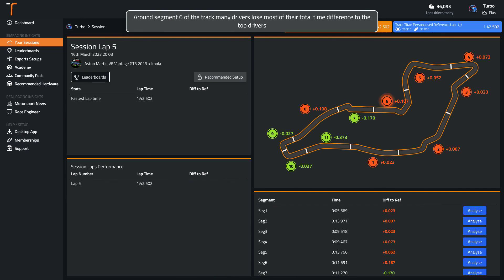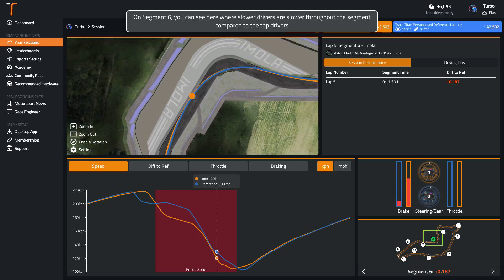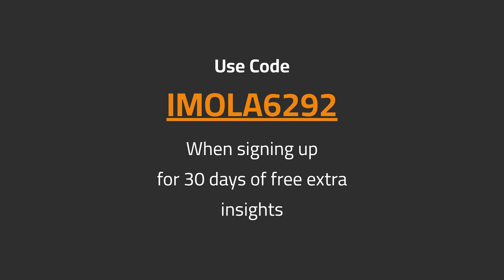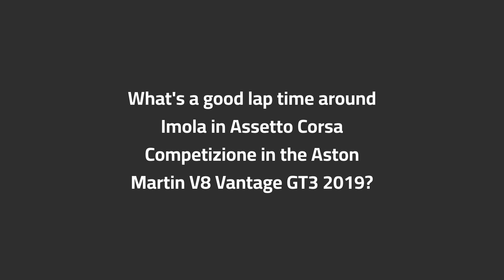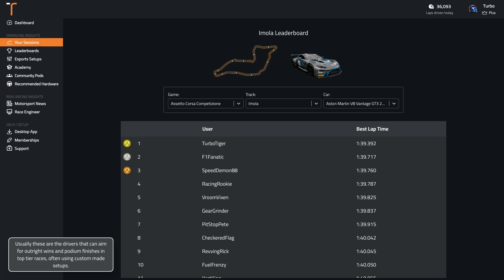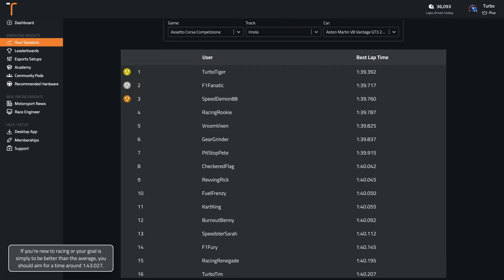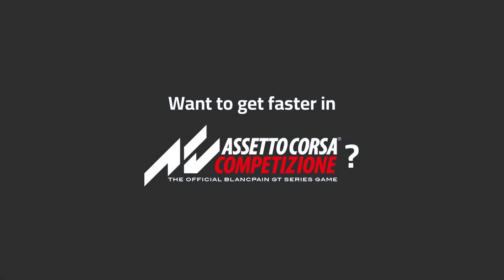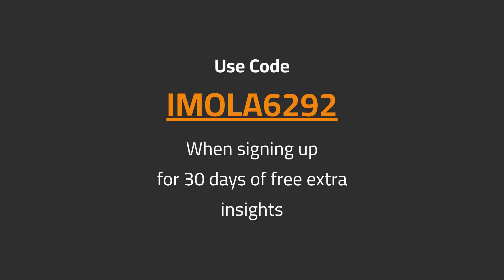ACC Imola Aston Martin V8 Vantage GT3 2019 (Dry) Beginner Track Guide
Sign up with the code IMOLA6292 for 30 days of unlimited AI driving tips

Delve into the Imola circuit on ACC driving the Aston Martin V8 Vantage GT3 2019, as we discuss the iconic circuit and how you can master it.

Track: Imola
Car: Aston Martin V8 Vantage GT3 2019
Game: Assetto Corsa Competizione
Weather: Dry

00:00 Onboard Hot Lap
01:43 Analysis of Common Mistakes
02:23 Braking and Key Points Guide
05:00 What's a good time around Imola in the Aston Martin V8 Vantage GT3 2019 in Assetto Corsa Competizione?